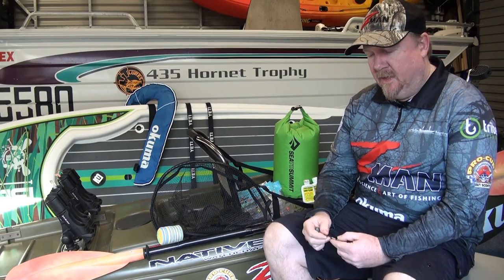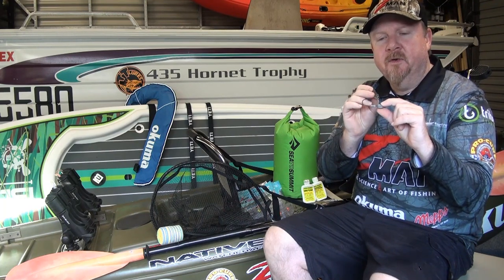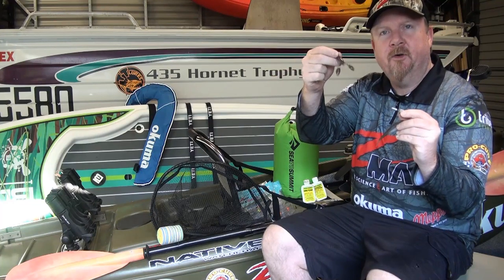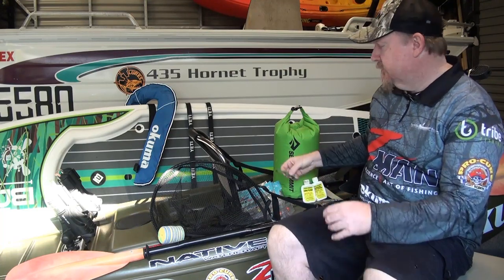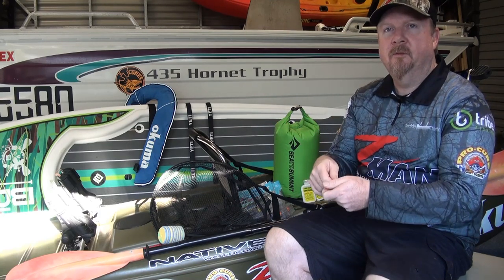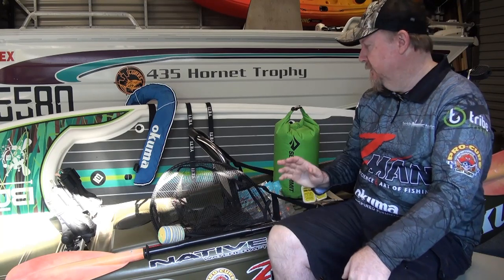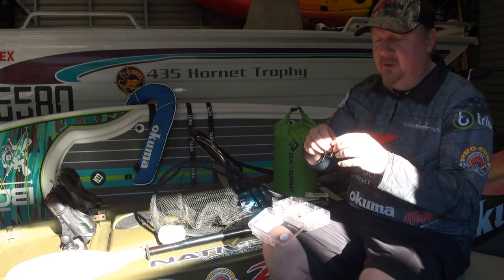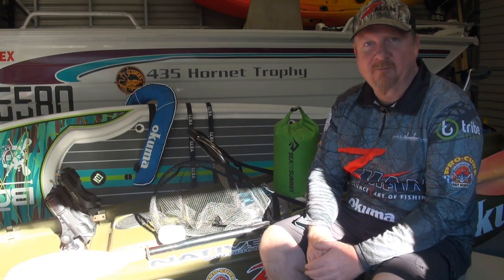How to Fish Soft Plastics - 10 Tips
Tackle Tactics Pro Angler Justin Willmer gives us 10 Tips for fishing soft plastics based on over 30 years of soft plastics fishing experience. From rigging and retrieves to scent, structure and utilising the senses, here's a few tips to get you started or get you hooked up to a few more. Fish on!